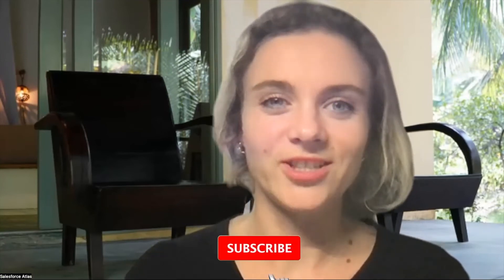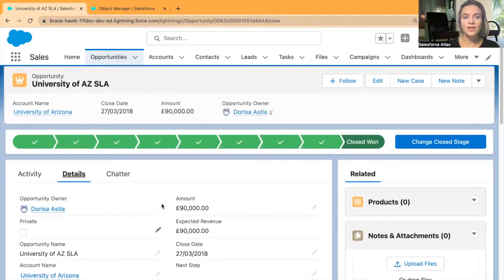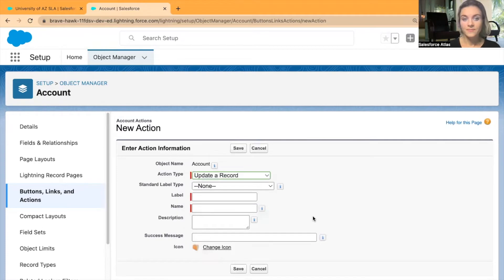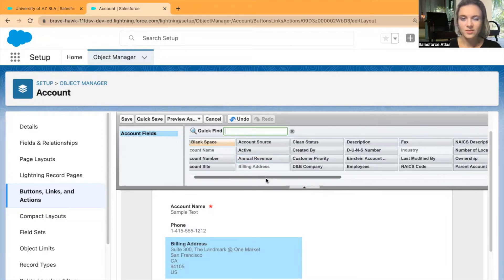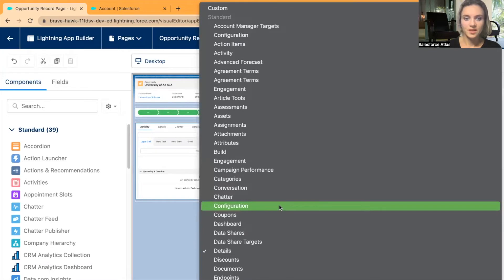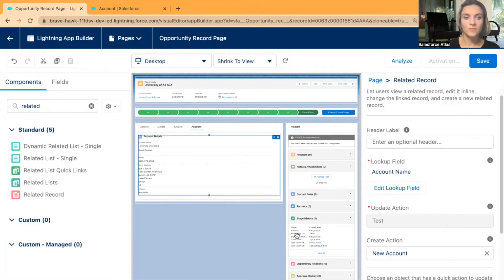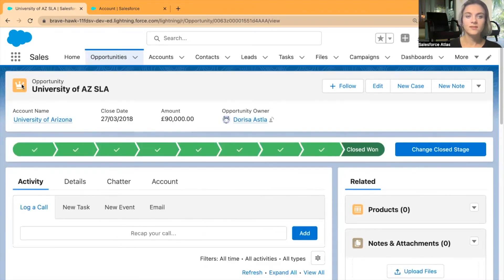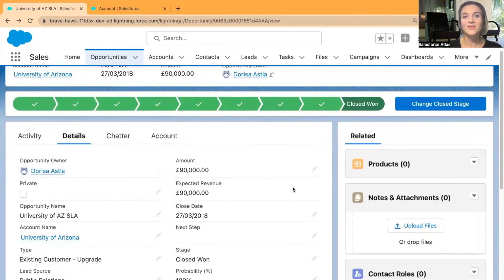Update Cross-Object Records All-in-One Page (Salesforce)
📝 In this episode, find out how to update records while staying on the same page. Your users will appreciate it!

⏰ It can get tiring and quite a waste of time to go from one record to another. You can add tabs with update actions to the record pages and update related records from the same page. However, it may not work on all records it's still worth a try.